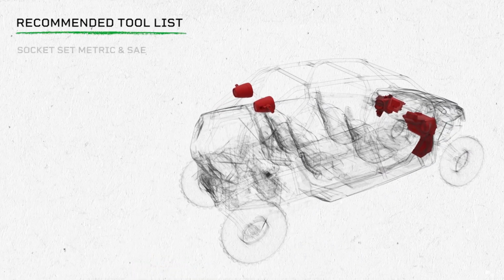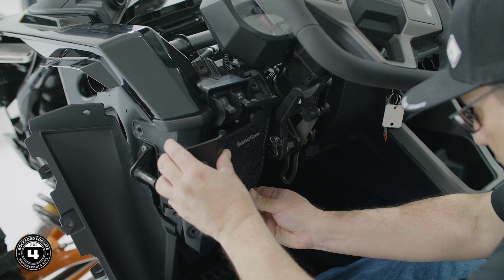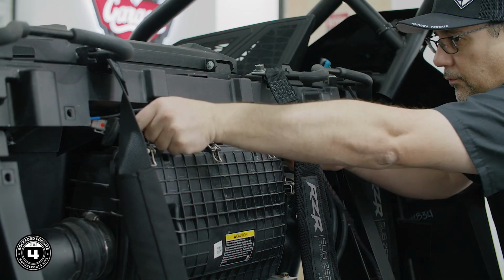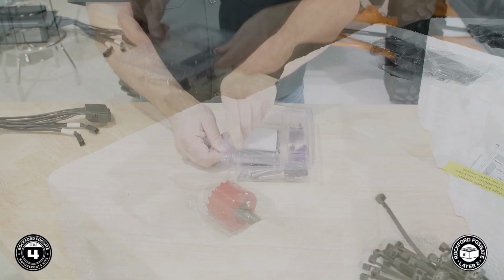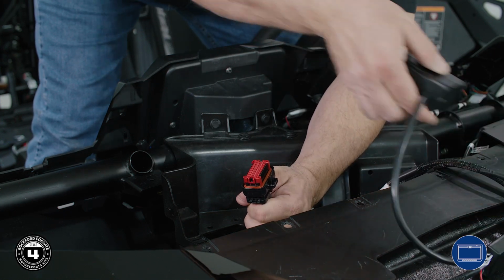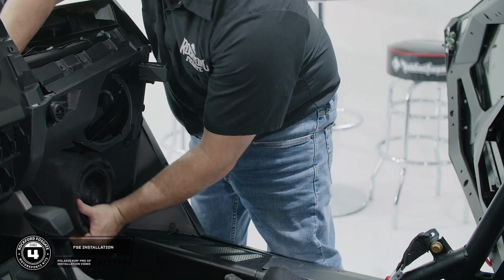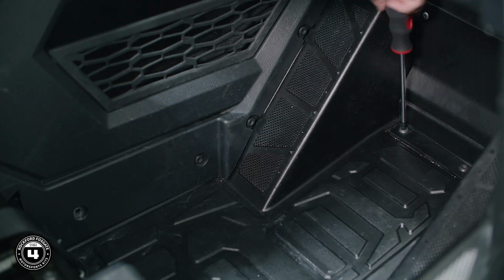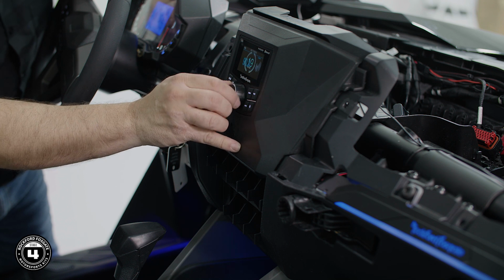2019+ Polaris RZR Pro XP STG4 | Installation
Installation for the STG4 aftermarket audio system for 2019 and newer Polaris RZR Pro XP models with or without Ride Command®.  Designed for Pro XP, Turbo R, and Pro R.  See products details below for compatibility.

00:00 Introduction
00:15 Recommended Tool List
00:26 Compatibility Chart
00:34 Packaging Layers
00:52 PMX & Ride Command® Icons
01:02 Getting Started
01:32 Disconnect Battery Terminals

DISSASSEMBLY
01:44 Dash Disassembly
02:30 Glove Box Disassembly
03:02 Quarter Panel Removal
04:02 Lower Panel Removal
04:26 Back Firewall Removal
04:49 Factory Audio Removal
06:11 Battery Tray Cutout

MAIN HARNESS INSTALLATION
06:28 Main Harness Overview
07:09 RGB Expansion Overview
07:22 Main Harness Layout
10:56 Main Harness Cleanup

AMPLIFIER INSTALLATION
13:03 Amp Bracket Prep
13:42 Amplifier Installation
14:24 Amplifier Connections
15:29 RGB Controller Prep

SOURCE UNIT INSTALLATION
16:46 Source Unit Install Options
17:07 Ride Command Overview
17:38 Ride Command Installation
18:44 PMX Source Unit Process

FRONT SPEAKER INSTALLATION
20:44 FSE Grille Explanation
21:00 FSE Port Overview
21:56 Tweeter Overview
22:32 FSE Installation
23:19 Tweeter Installation

REAR MOTO-CAN INSTALLATION
23:44 Rear Clamp Overview
24:31 Rear Clamp Installation
25:26 Moto-Can Overview
25:54 Moto-Can Installation

SUBWOOFER INSTALLATION
26:38 Subwoofer Overview
27:35 Subwoofer Bracket Overview
27:57 Enclosure Mounting Prep
28:10 Enclosure Installation
28:49 Extension & Kickplate Install
29:48 Subwoofer Installation

LED TRIM PANEL INSTALLATION
30:29 LED Trim Panel Install

30:55 Wiring Cleanup
31:09 Battery Connections
31:37 System Test
31:54 Vehicle Reassembly
32:39 Technical Support